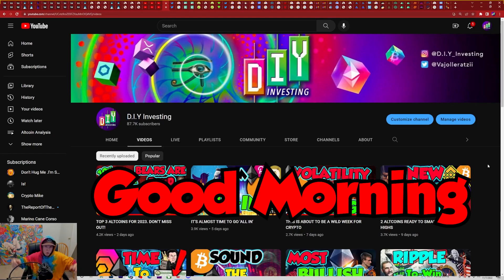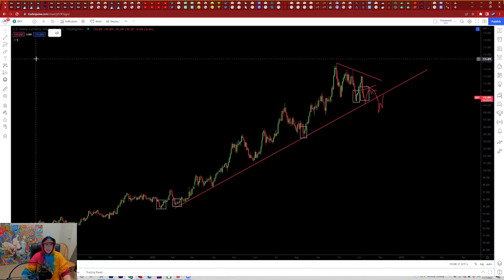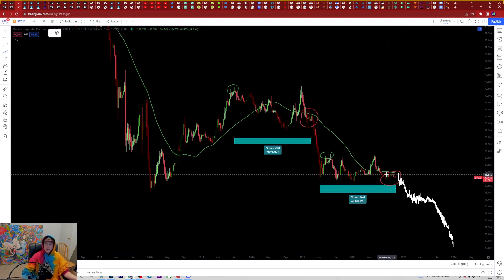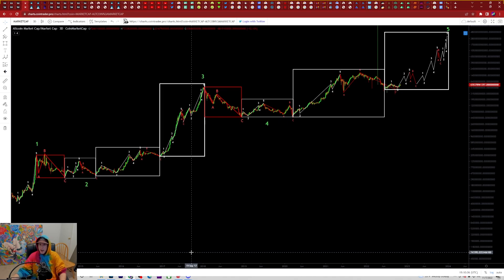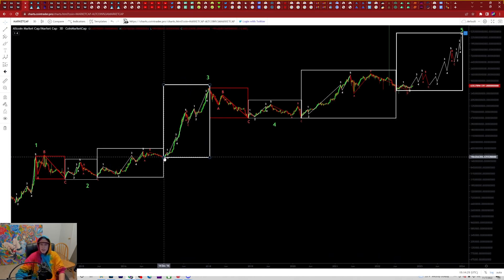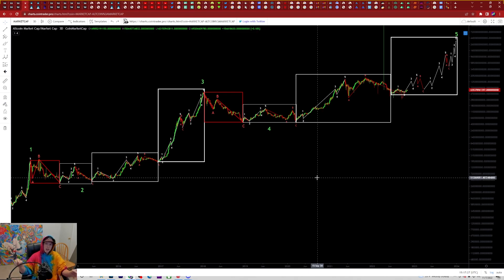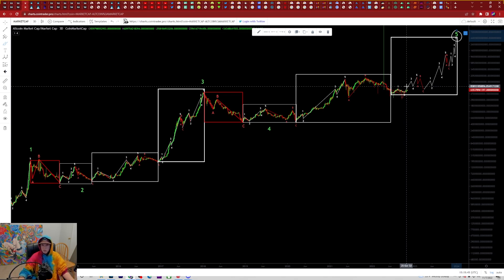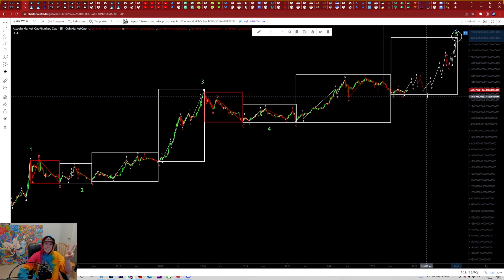THE BIGGEST ALTCOIN CYCLE WE HAVE EVER SEEN IS STARTING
Welcome back!

Most people are about to miss out on one of the biggest opportunities we have ever seen inside the markets since 2017. There were people who made millions off only a few hundred dollars. Now is the time to prepare for the same type of gains..

TradingView @DIYInvesting